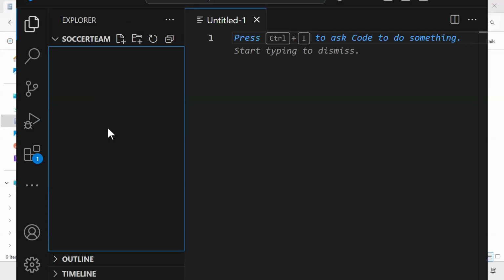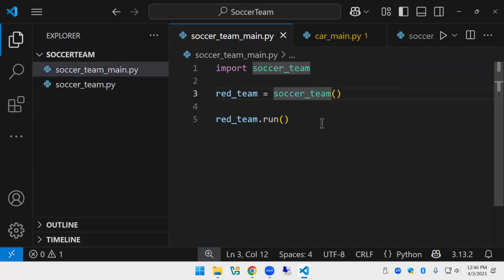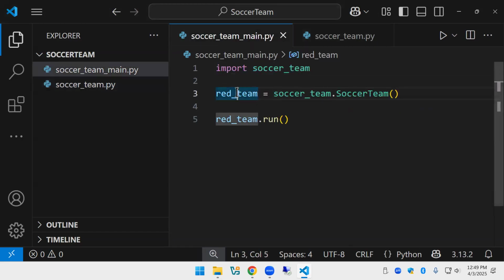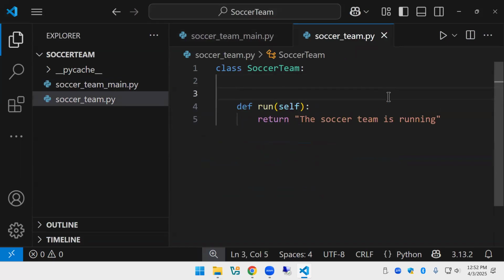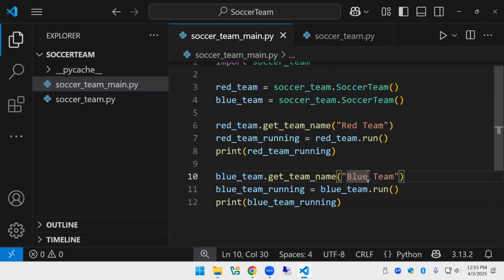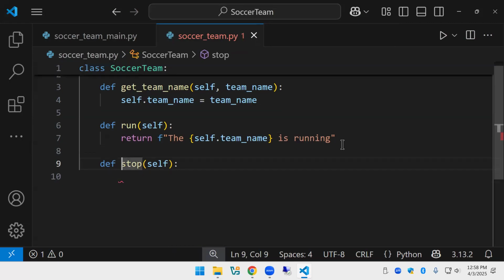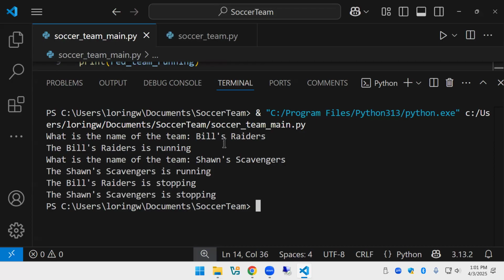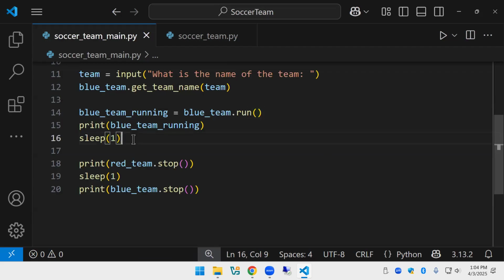Python Soccer Team Class